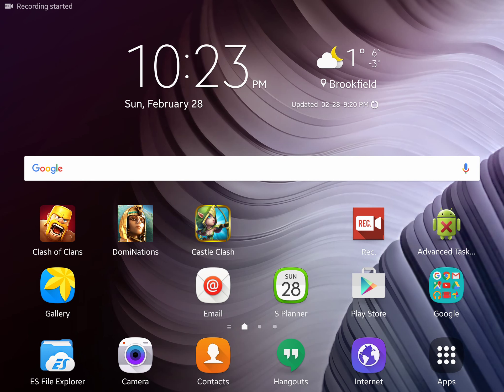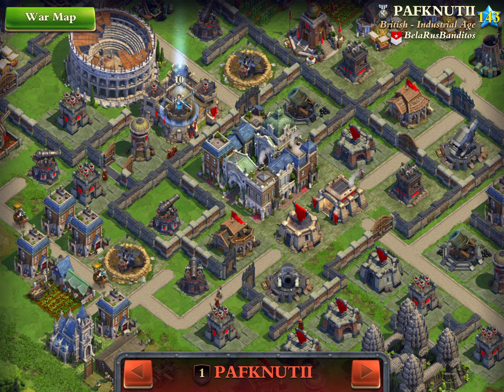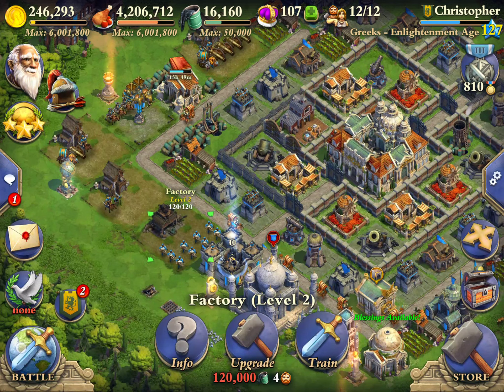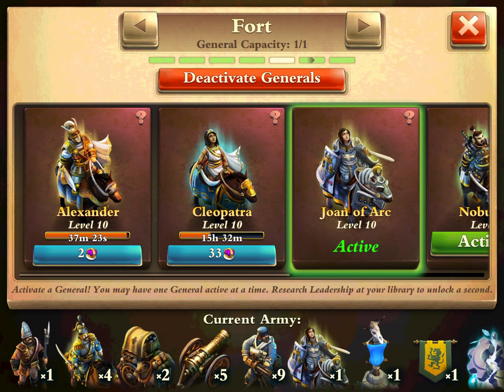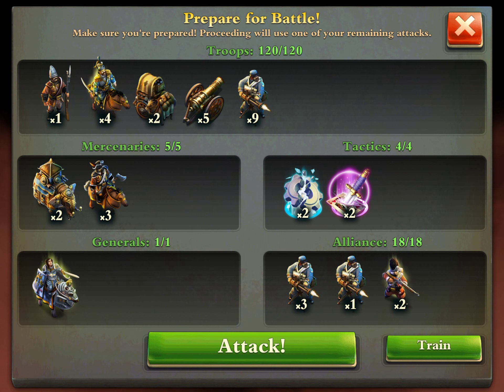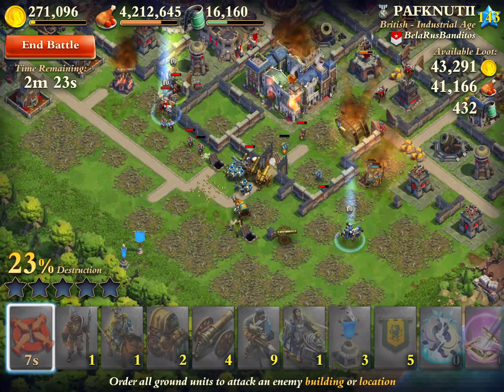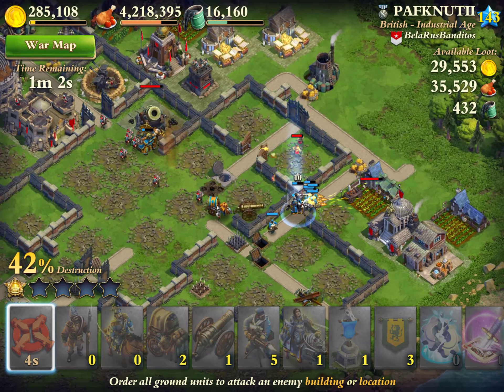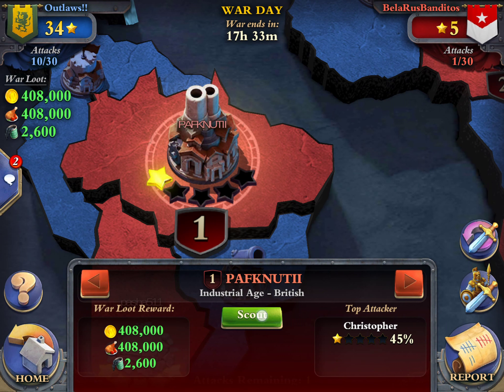DomiNationS War 28 Attack 1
I got 5 starred!!.. And I know why. I bit off a lot more than I can chew with this deep industrial base. But I got a tank with my betrayal!

Outlaws!!